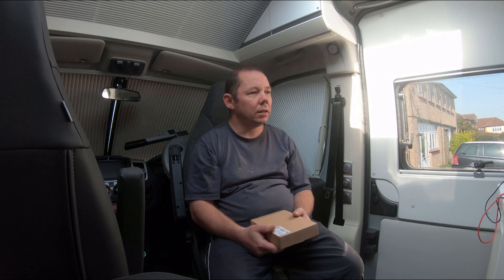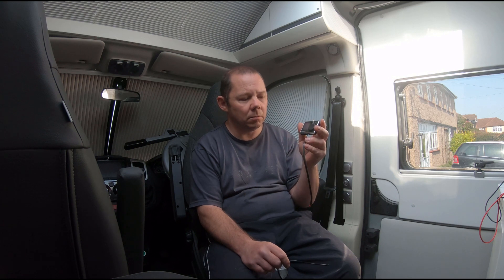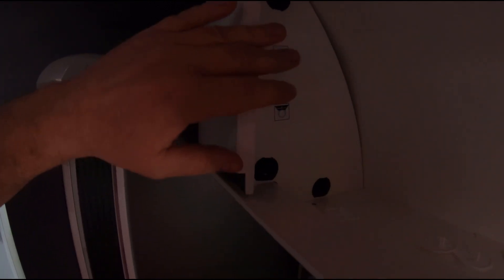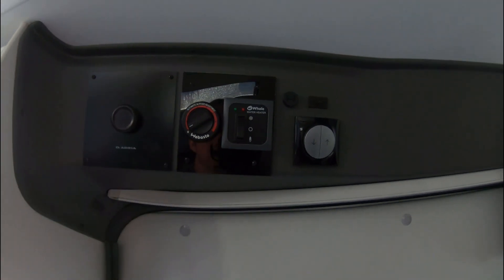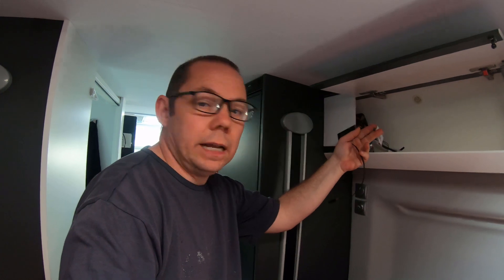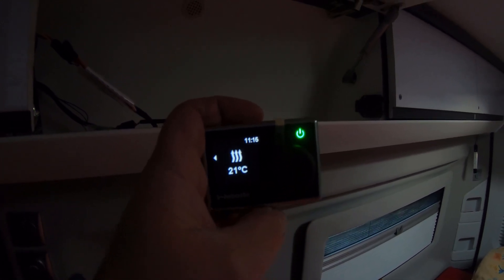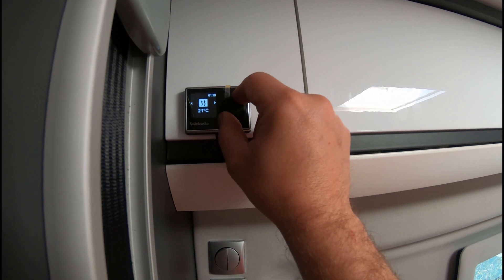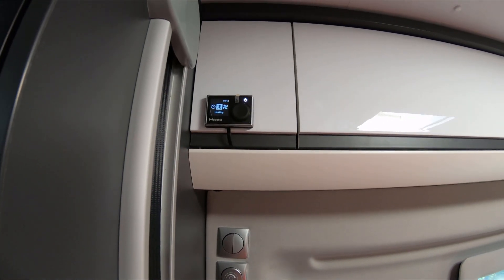Webasto diesel heater smart controller install on Adria Twin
Showing demonstration on fitting a smart controller for the Webasto diesel heater replacing the standard rheostat